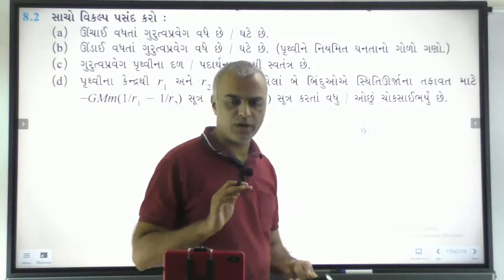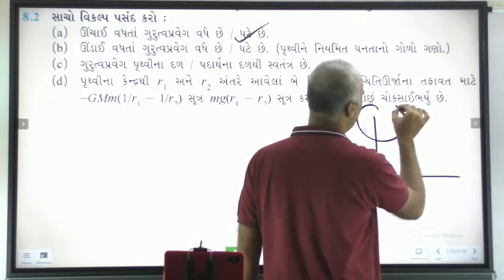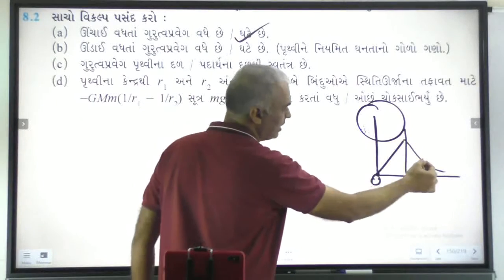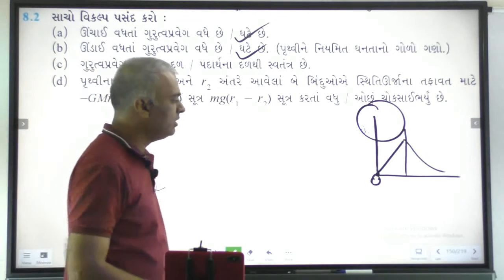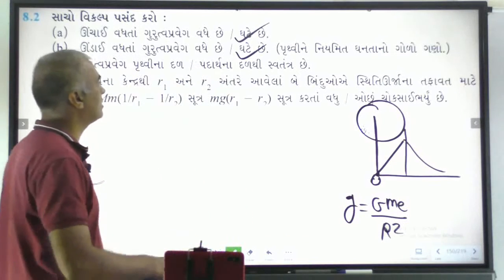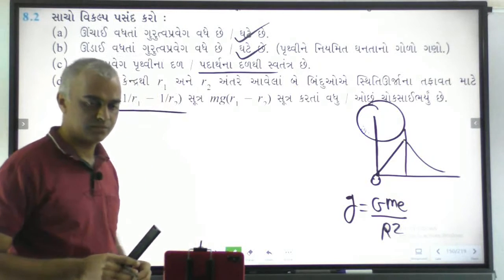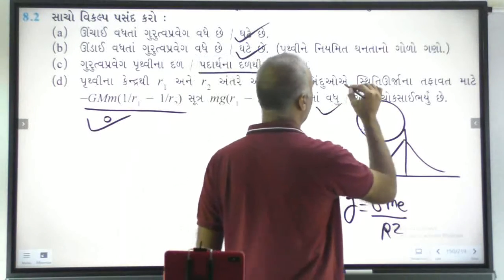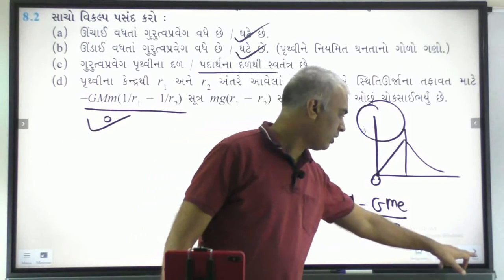8.2 NCERT Solutions |Chapter-8|STD-11| Gravitation | PHYSICS GUJARATI MEDIUM | Gandhinagar